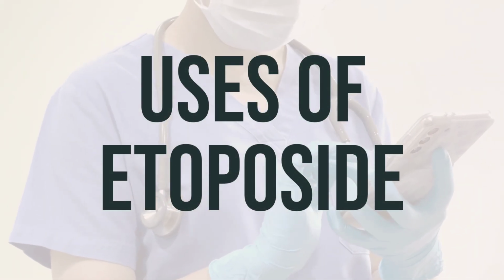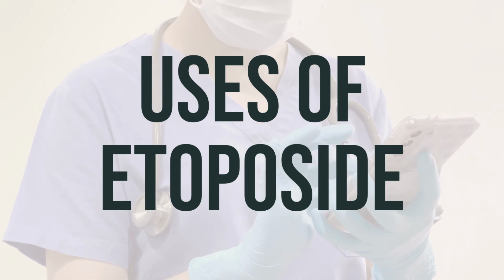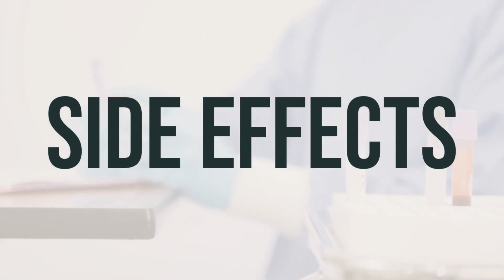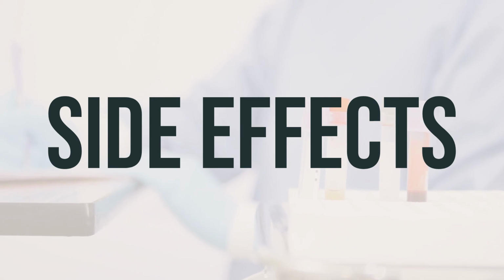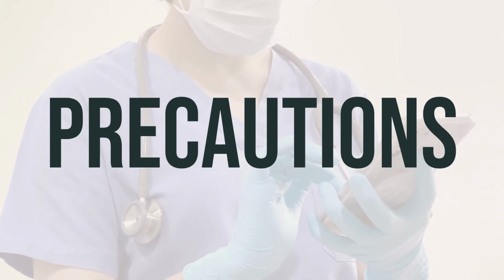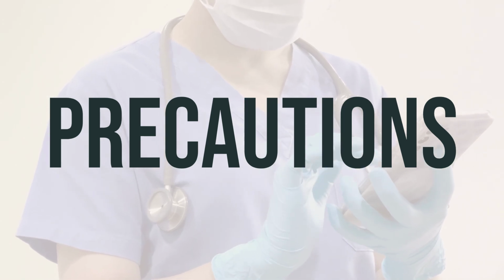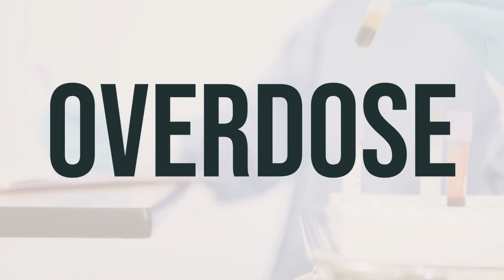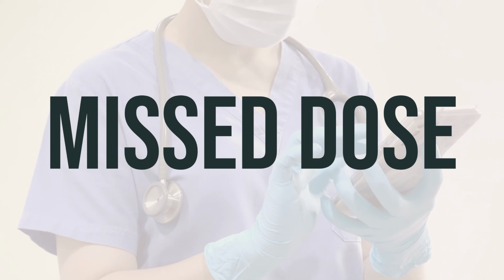How to use Etoposide - Explain Uses,Side Effects,Interactions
Etoposide is a medication that is used to treat specific types of lung cancer, such as small cell lung cancer. It works by slowing down the growth of cancer cells. It is important to take this medication as directed by your doctor. The dosage and timing of the medication will depend on your specific condition and medical history, so be sure to follow your doctor's instructions carefully.
5406